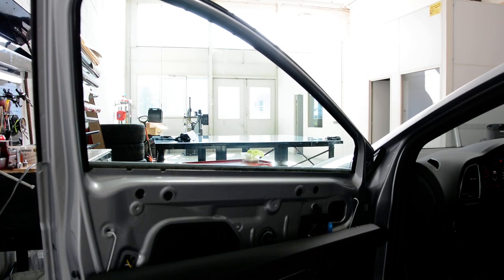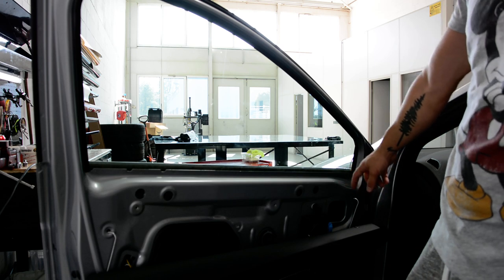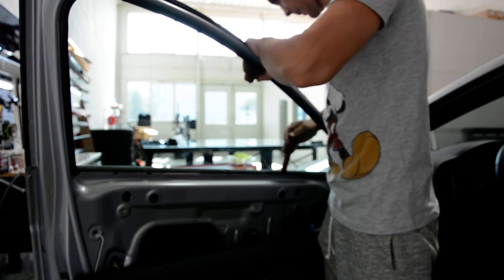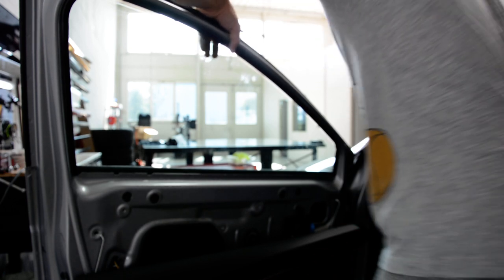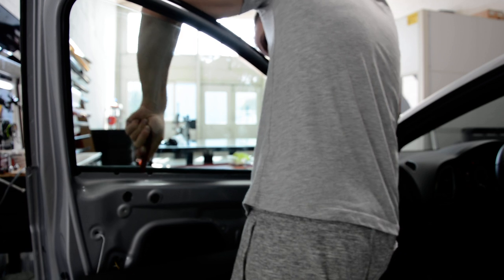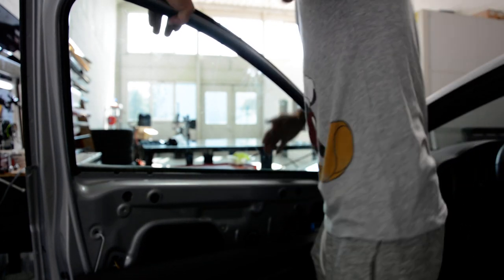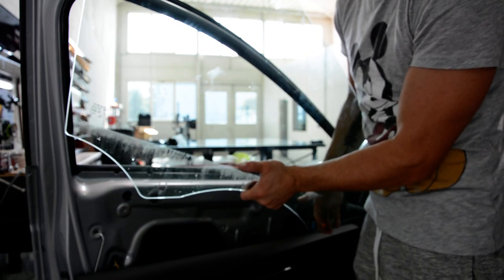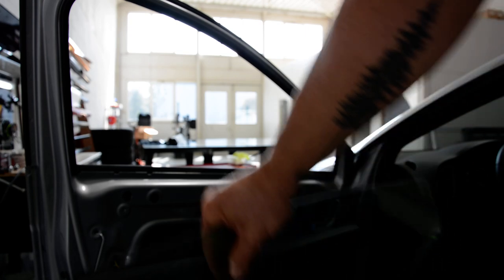Door Window Glass Removal Seat Leon Cupra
You dont need to remove the door panel in order to remove the glass, just remove the outside window swipe.
Remove front door windows glass Seat Leon Cupra 2018

6 Piece Torx set:

Here is what removal tools i use  :

Here is what camera I use to shoot this video :

I use  a Proxxon  socket set :

Plastic removal tool:
-11 pieces removal tool set (I have bought this one for almost 3 years and I still use it)
-22 pieces removal tool set
-7 pieces ceap removal tool set

Torx:
-Torx Screwdriver Set from T5 to T30

Small Electric Drill Cordless Screwdriver:

Flexible Magnetic Pick Up Tool:

LED Flashlight:

Here are some cheap tools that I use daily in my workshop:

Plastic removal tool:
-11 pieces removal tool set (I have bought this one for almost 3 years and I still use it)
-22 pieces of a removal tool set
-7 pieces of cheap removal tool set

LED Flashlight:

Infrared Thermometer: